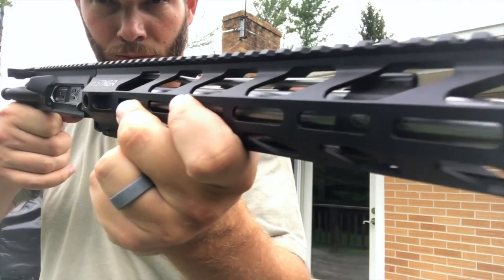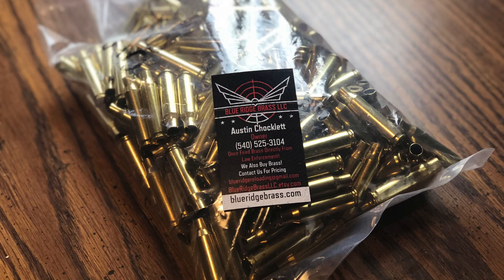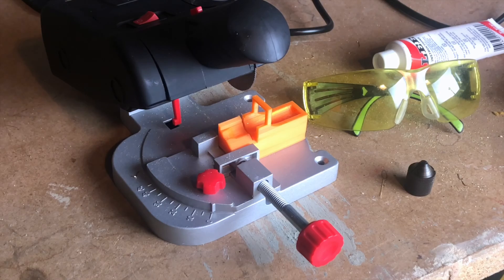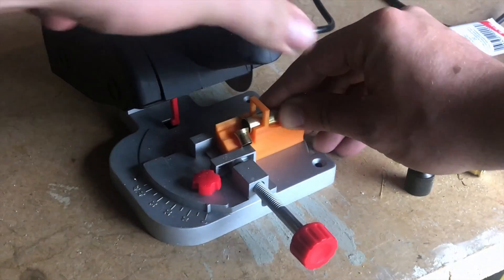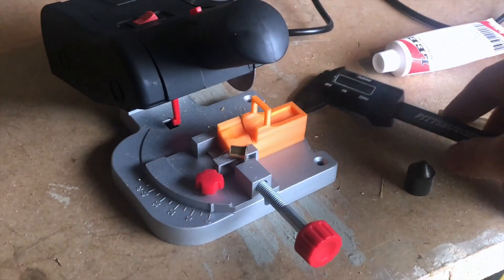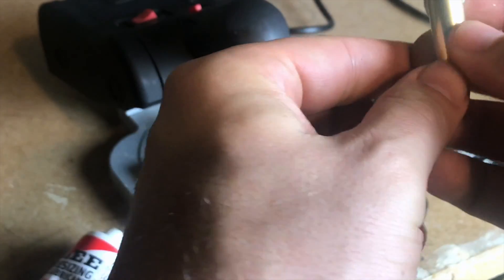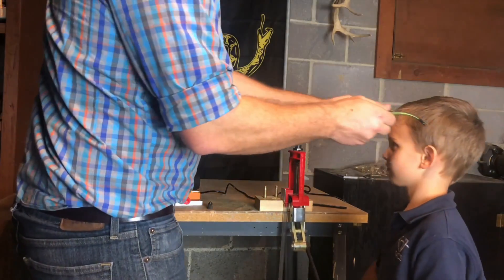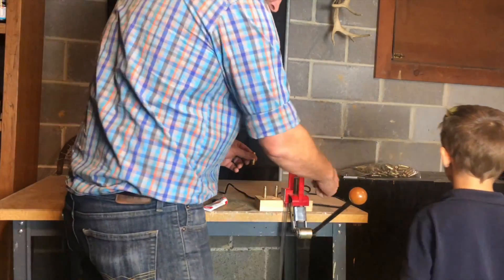How to Form 375 Stalker Brass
Today we are making .375 Stalker Brass out of once fire .308 brass.